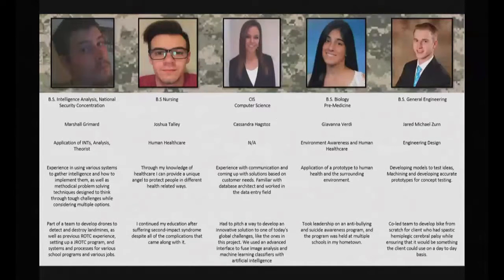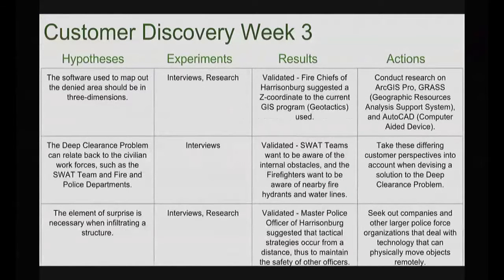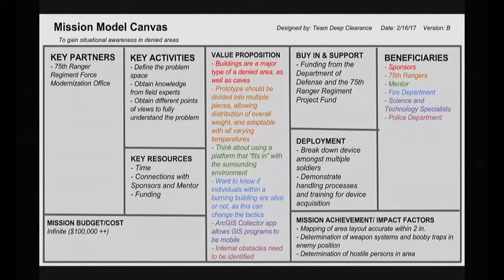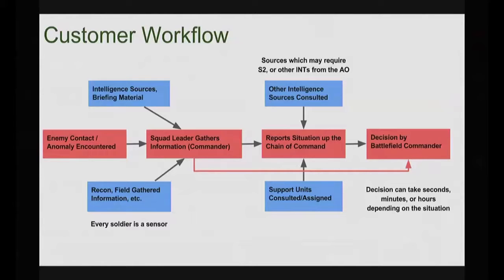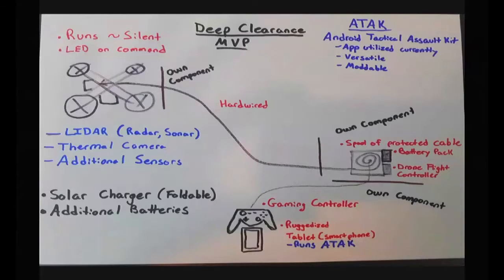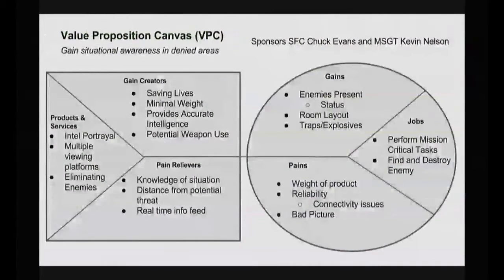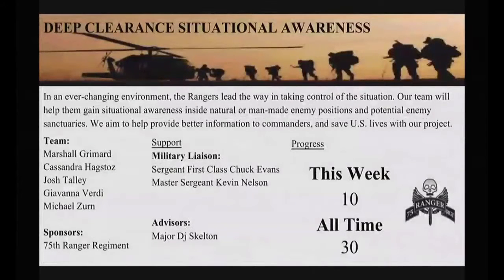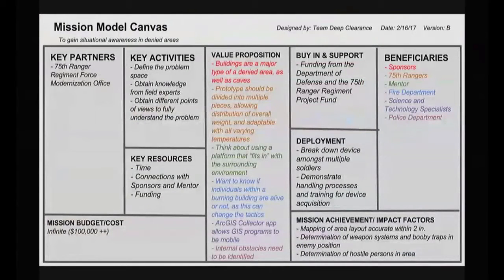Week 5 – Deep Clearance